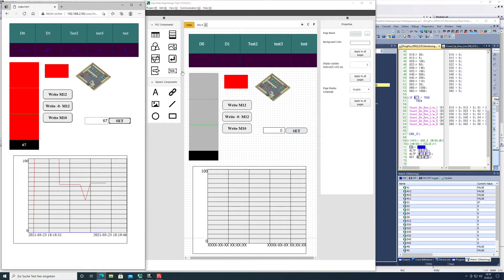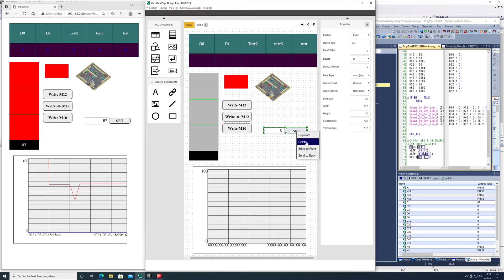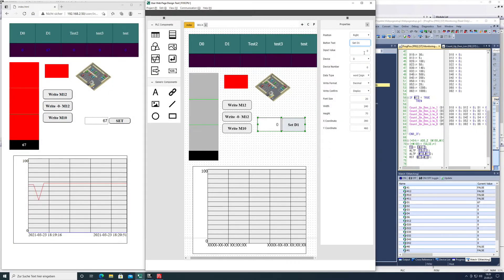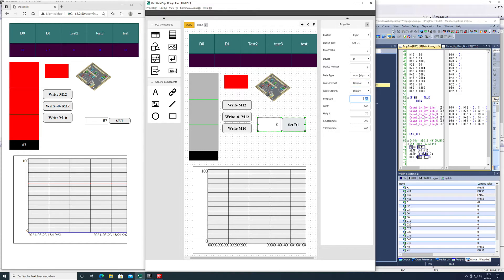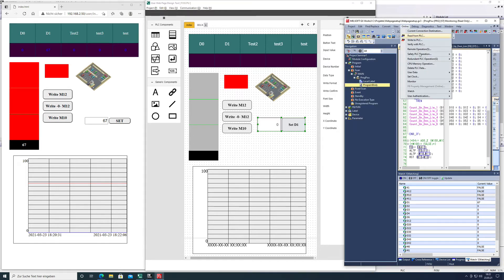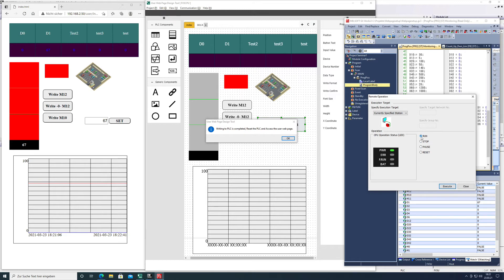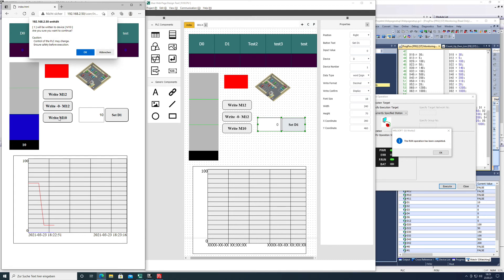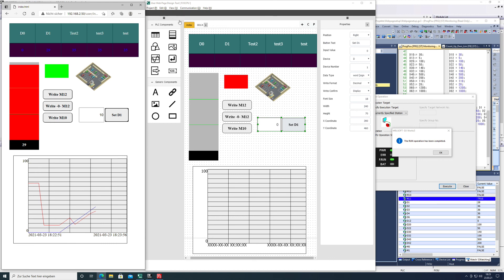Arbitrary Write Button in User Web Page Design Tool Mitsubishi #11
This is another Video of our tutorial series about the user web page design tool from mitsubishi electric. This time it is about the arbitrary write button. Sounds complicate. It is not. It is only a field where users can put in a number and write that to a predefined variable in the plc.

Mitsubishi electric provides a programing tool just to design this web page. Since the page is based on a Web browser, it should be written i html code. The User Web Page Designer Tool is based on a graphical programing method. This makes it very easy to create a web page by yourself without the knowledge of HTML programing.
it can be downloaded only fron the japanese Mitsubishi website.
I feel it being a little tricky to download it from only this website.
Therefor i provide a download from my own website.

Also you can find a predesigned web page which is also used as a manual in the format for the web designer tool:

and a manual in PDF Format is also available:
Further more you will need the basic setup manual for the Web Server Setup.

To support me doing what i do, to support you:
0.00 Intro
0:40 Setup in the Web Page
1:04 Configure Variables
1:45 Font Size
2:10 X and Y Coordinates
2:35 Download
3:12 Input of the Value in the live page